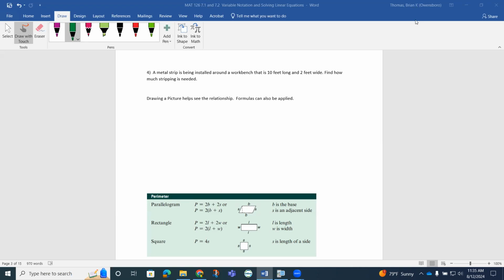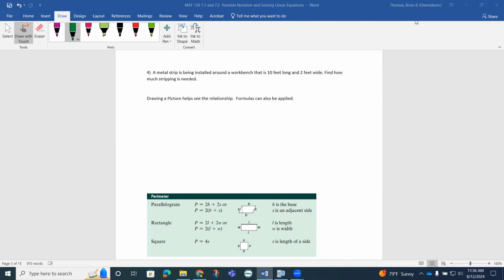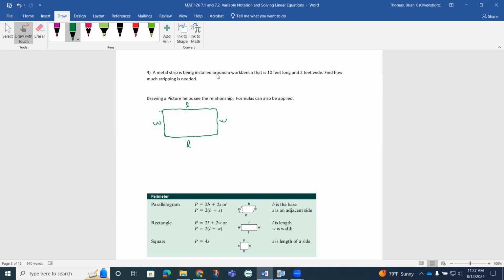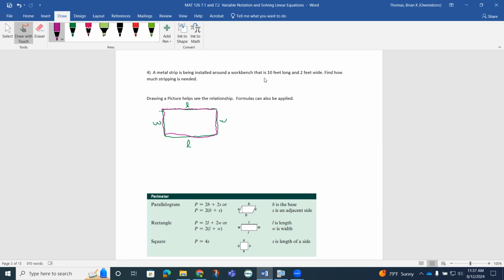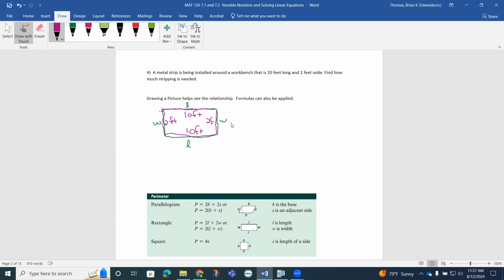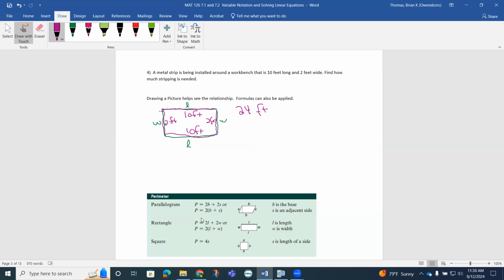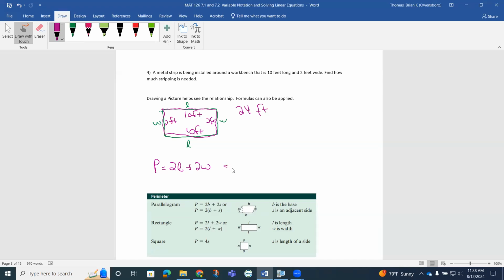126 U1 1.3.4